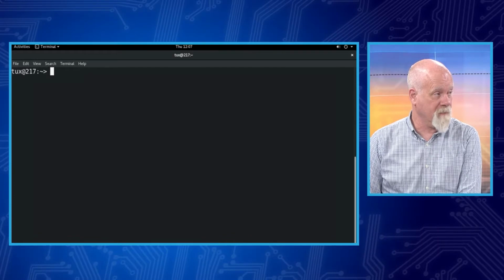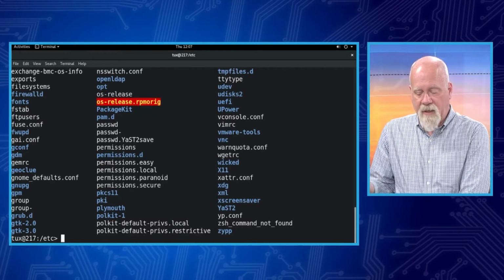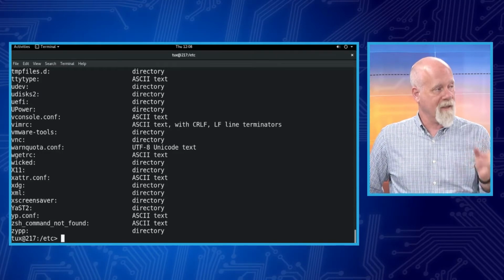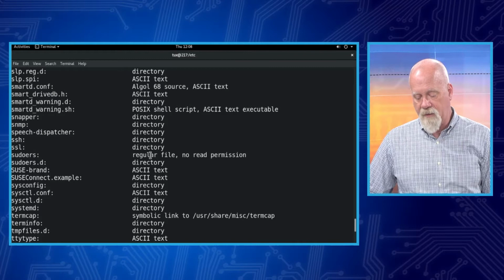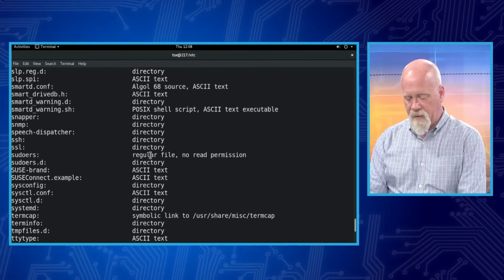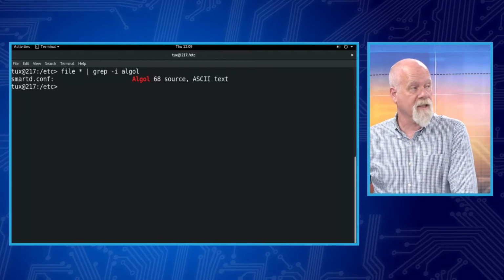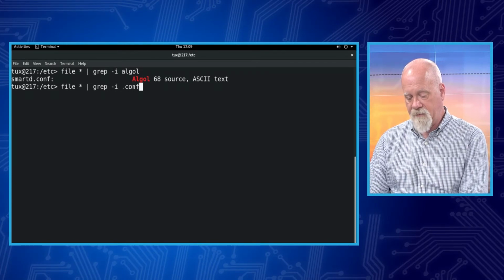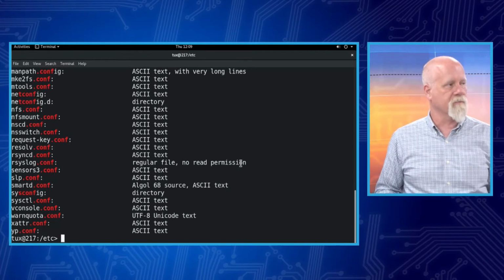Watch an introduction to file specifics in Linux with CompTIA | Getting Started with Linux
Compared to Windows, Linux offers users greater flexibility for naming, sorting and managing files. In this video, Ross Brunson and Daniel Lowrie discuss Linux file naming conventions and best practices. Ross demonstrates how to run a file * command to display the file type of all files in a given directory. Ross also introduces the use of pipes and the grep command to redirect and filter file output.